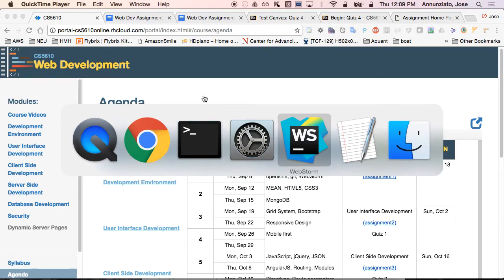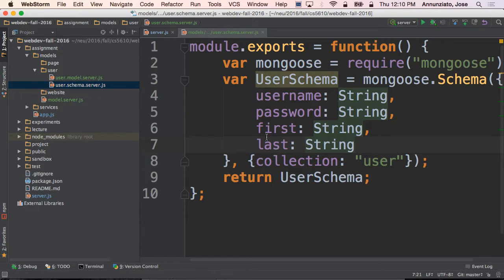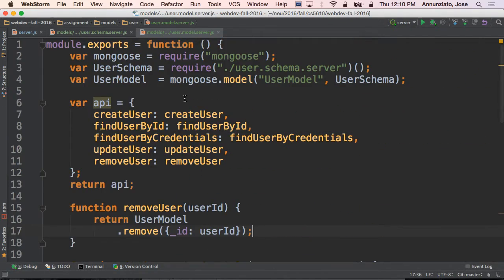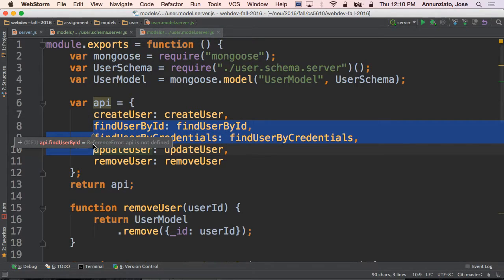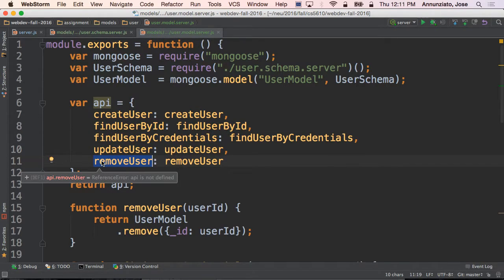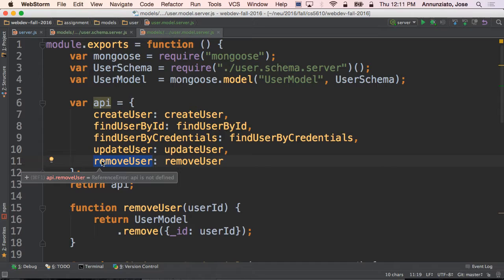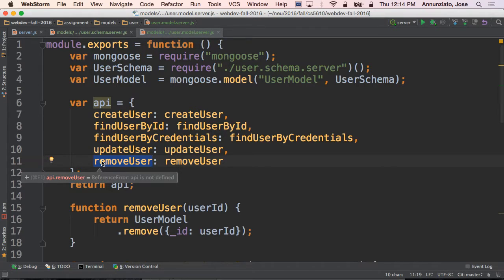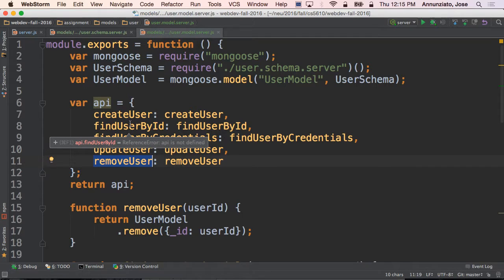webdev fall 2016 website model